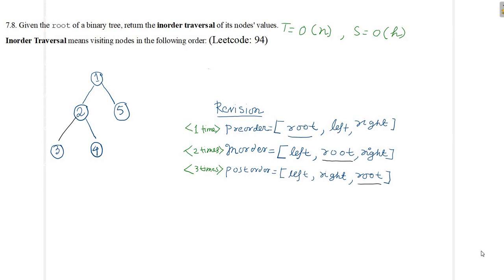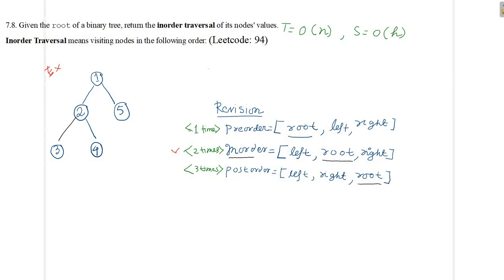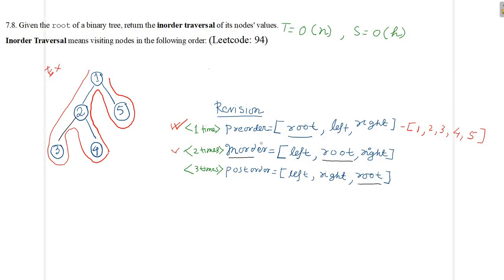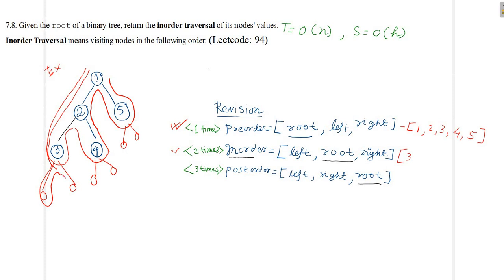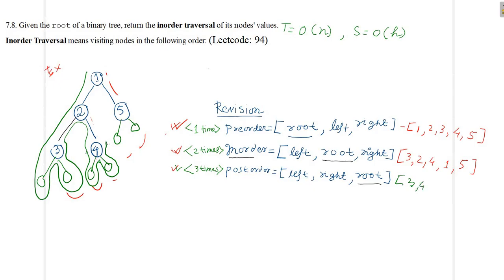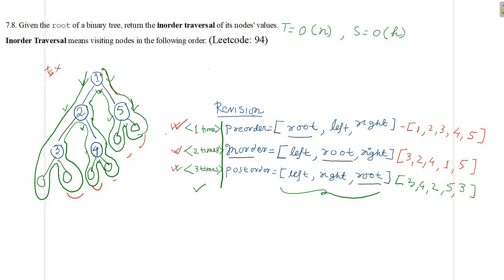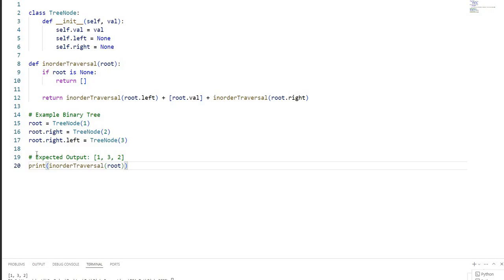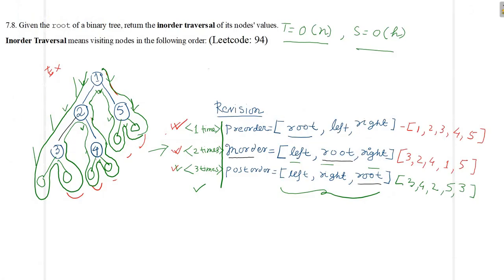Binary Tree Inorder Traversal-(Leet Code 94)-Python: [Quick Revision before FAANG/DSA Interview-7.8]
Binary Tree Inorder Traversal - Trees -(Leet Code 94)- Python: [Quick Revision before FAANG/DSA Interview